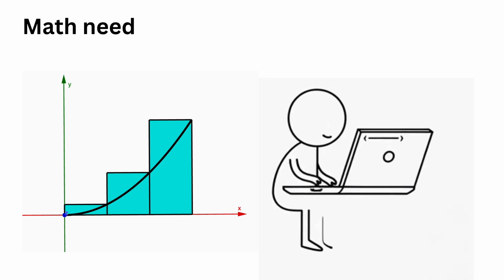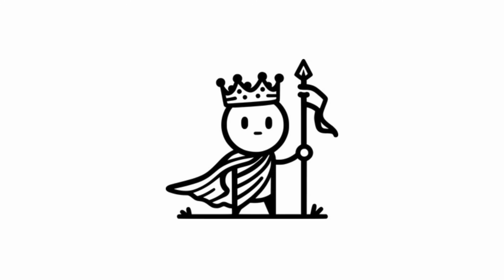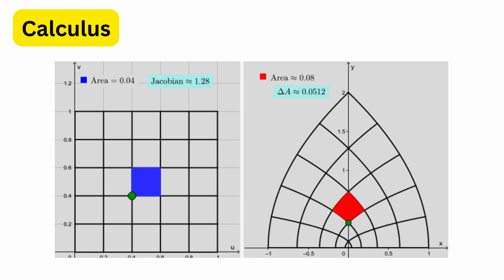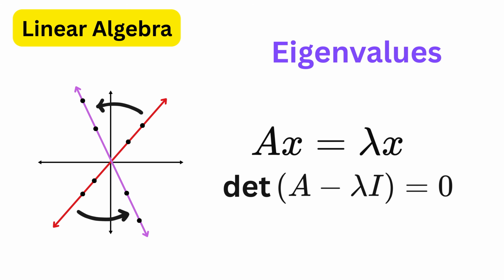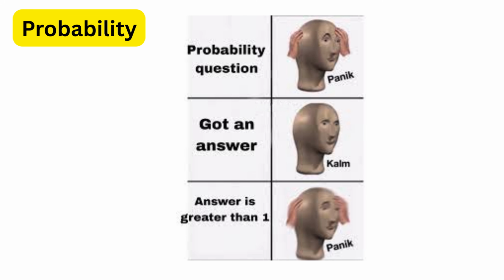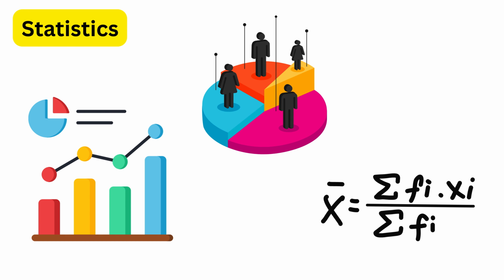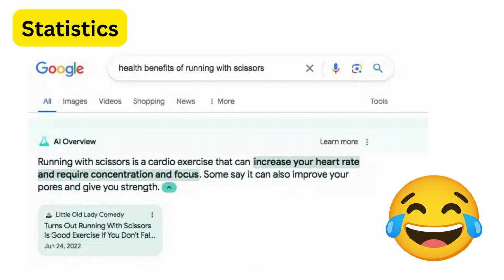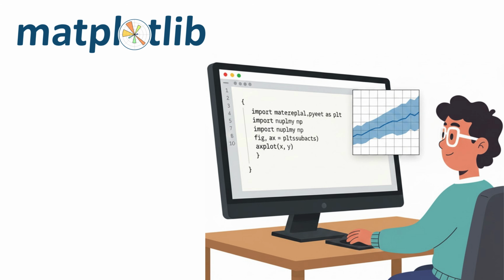Explained Every Math Needed for AI/ML in 5 minutes (Complete Roadmap)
AI/ML complete roadmap in 2026 | BASIC Math Calculus – AREA of a Triangle - Understand Simple Calculus with just Basic Math!

If you're reading this, drop a comment using the word "I will take AI's Job". Have an amazing day, you all are awesome!